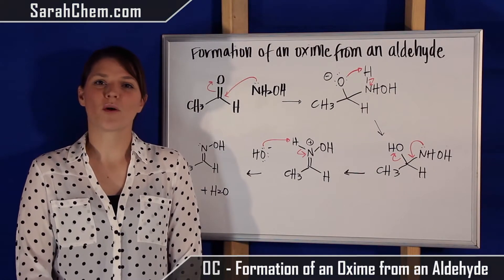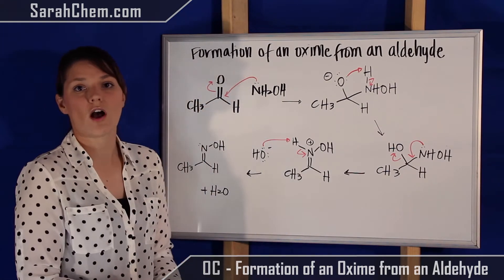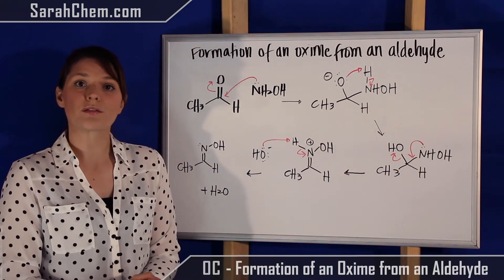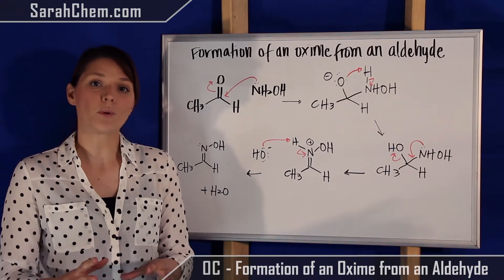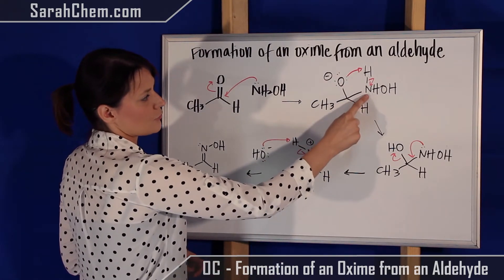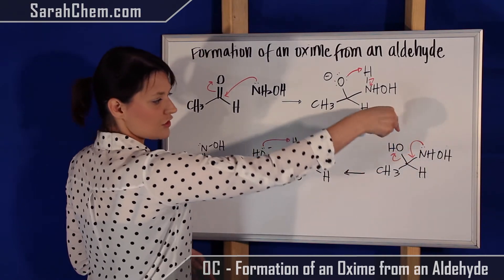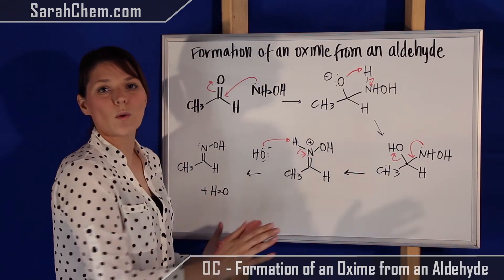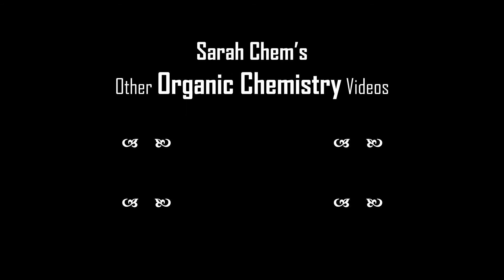Formation of an Oxime from an Aldehyde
This video tutorial goes over the mechanism for the conversion of an aldehyde to an oxime.